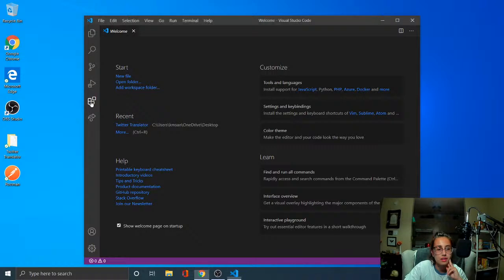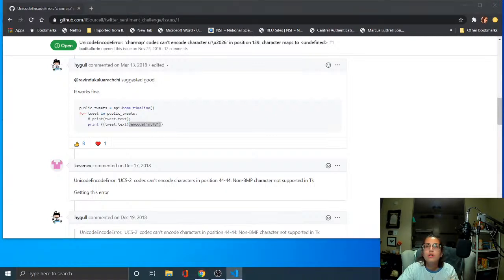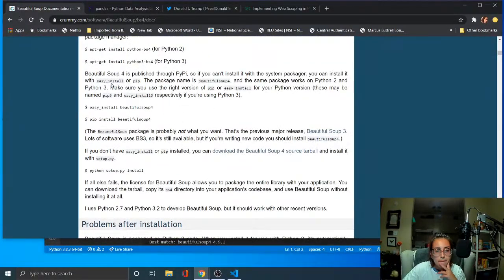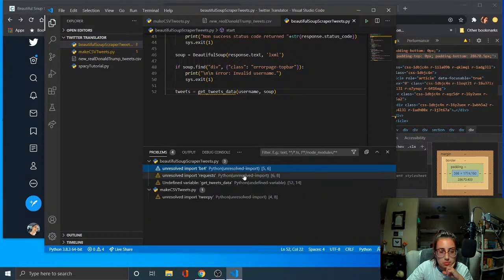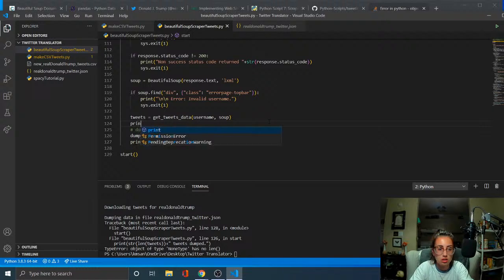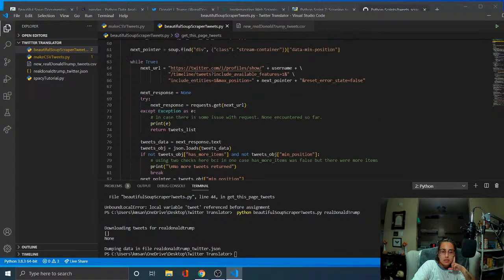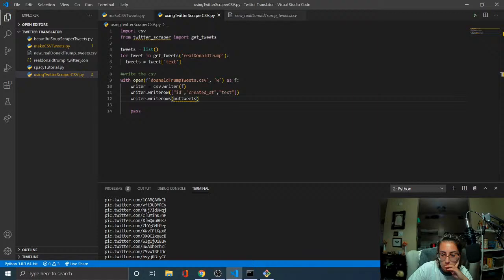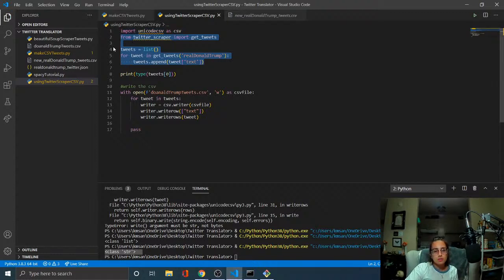Day 6 of 100 Days of Code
Wanna become and EPIC developer? Sign up for Profit with JavaScript using this link!